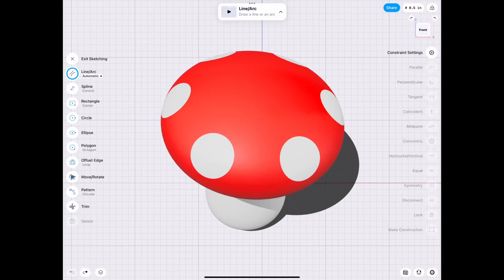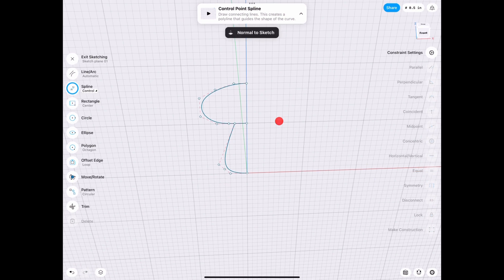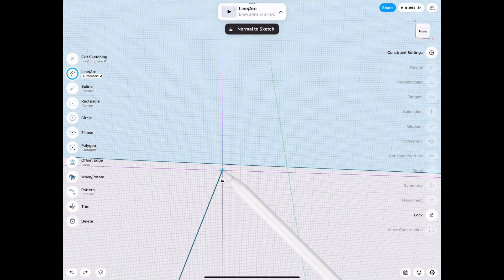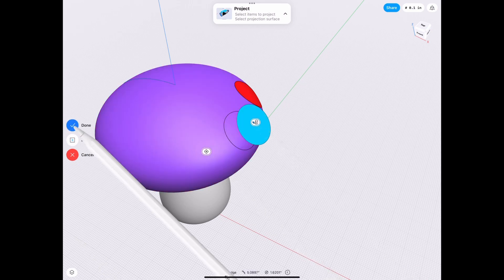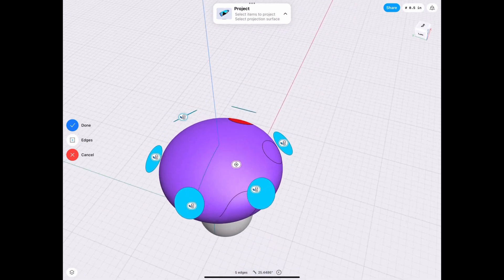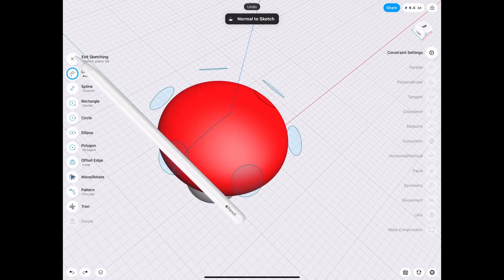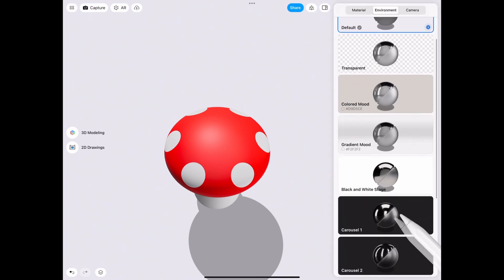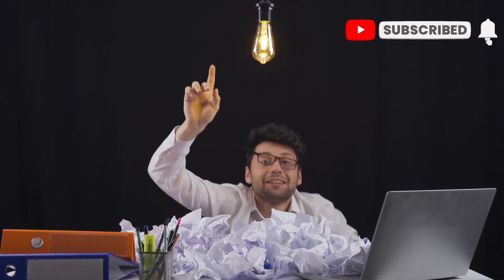Shapr3D Workflow Tips and Mushroom Tutorial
Learn to work like a pro by preventing errors down the road. Making a plan and using the correct tools will help you master any project!